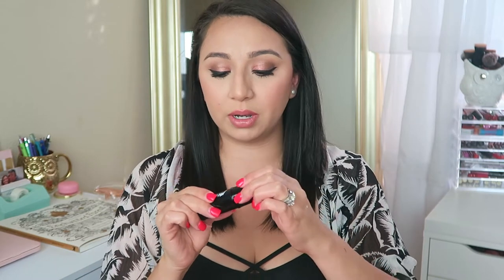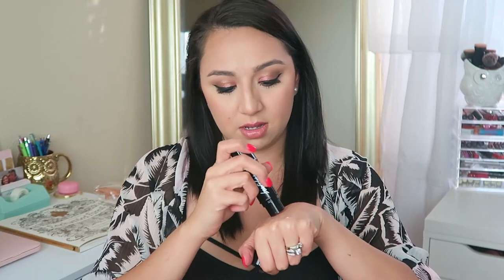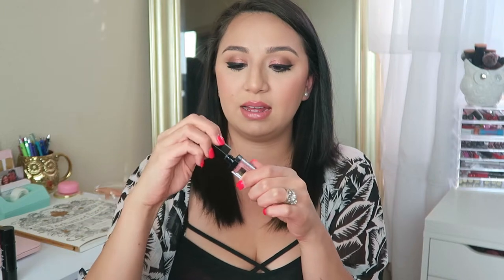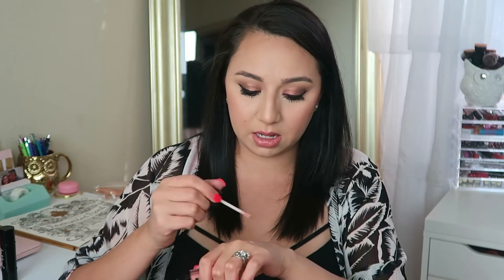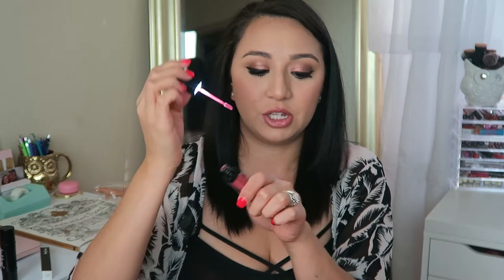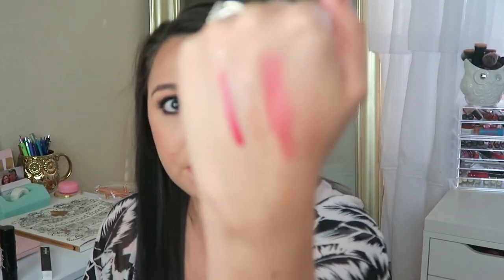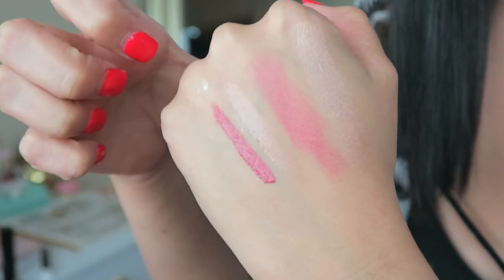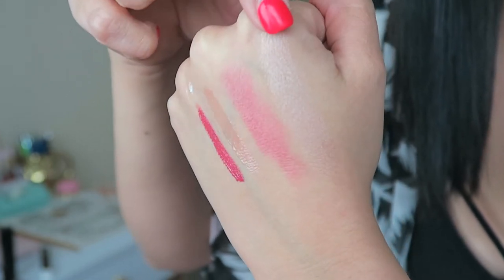Beauty For Real Haul/ Unboxing!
Heyyyy if you are reading this I LOVE YOU! SMILE YOU ARE BEAUTIFUL!